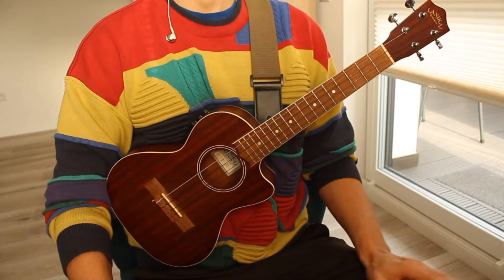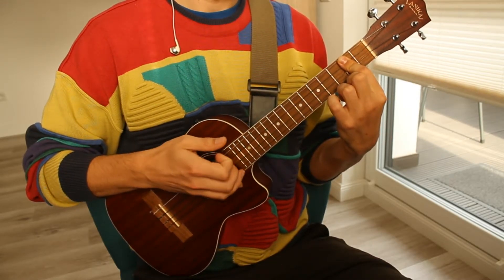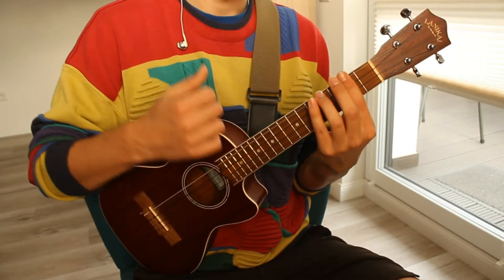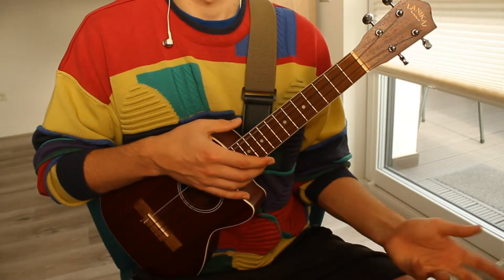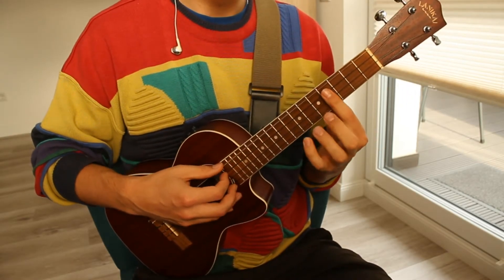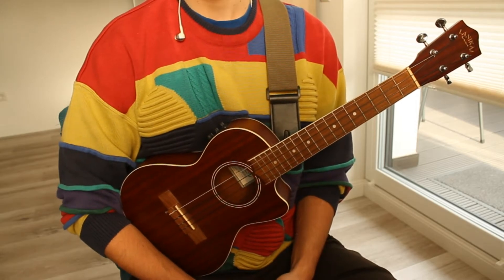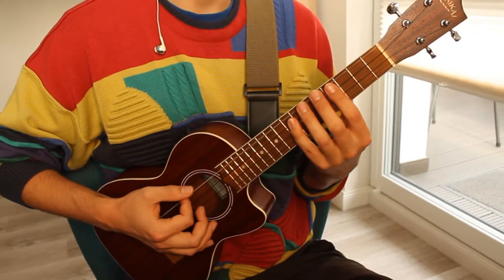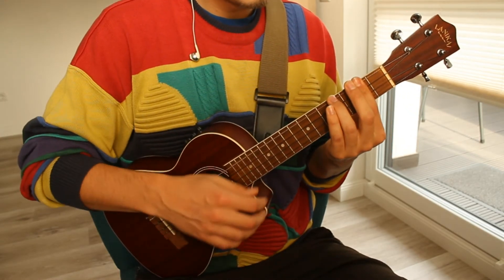SOJA - Here I Am Ukulele Tutorial with Tabs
Here I am - serving you my first Take on one of SOJA's Classics '' Here I am ''

A nice and simple Song with some Reggae elements to it, but the focus is on the cute little Riff which repeats over and over.

Have Fun with it, its a nice one to sing together too, checkout the Lyrics online!

Peace